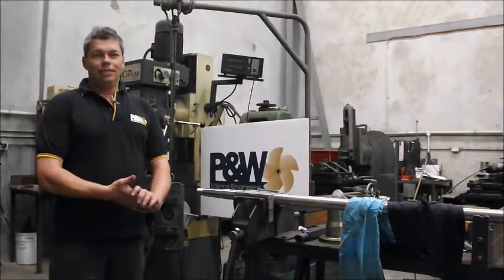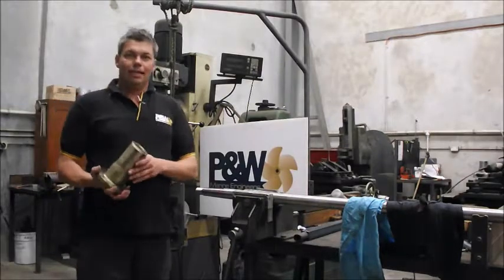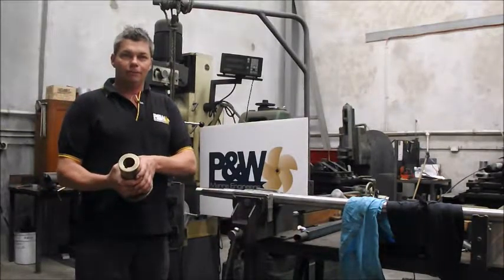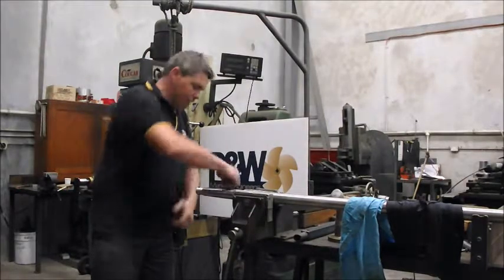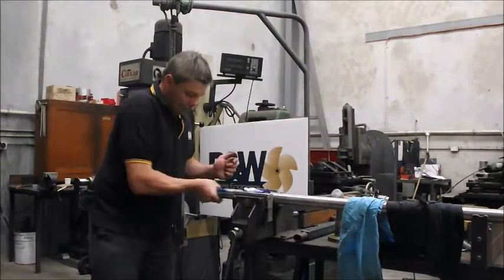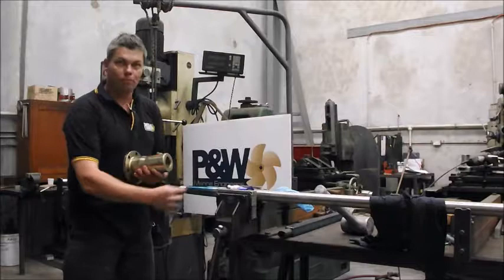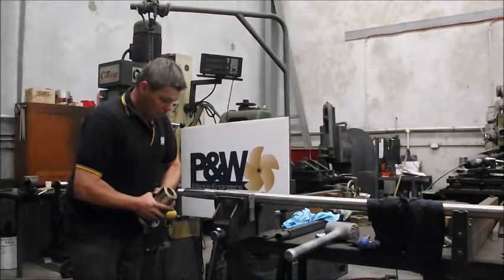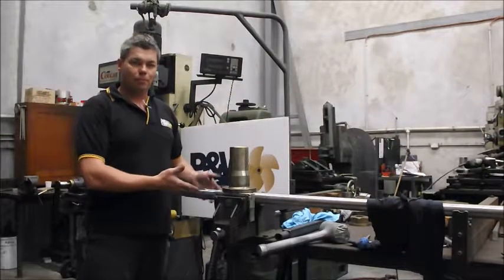Brisbane P&W Marine Engineers - How To Fit A Coupling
P&W Marine Engineers Andrew gives us a demonstration on how to fit a Coupling correctly.